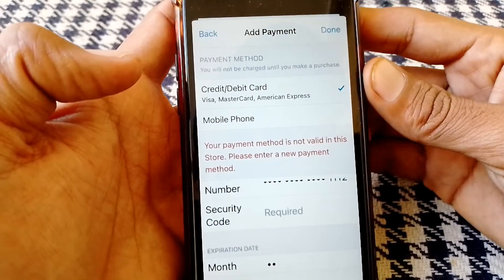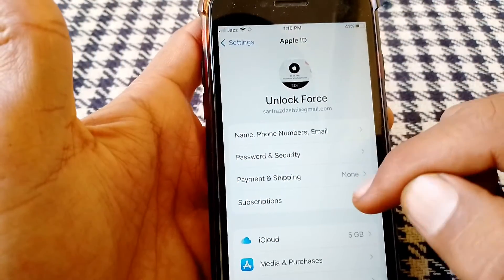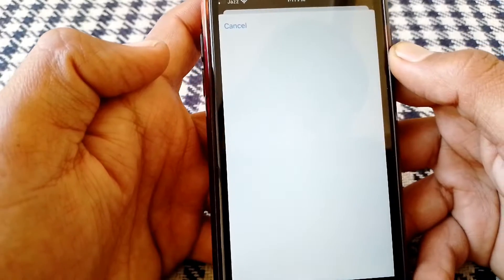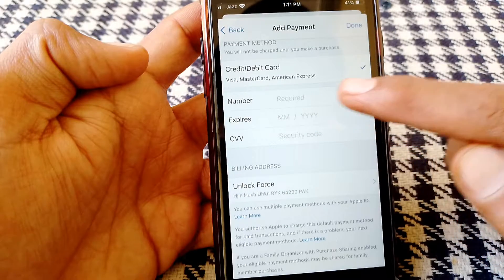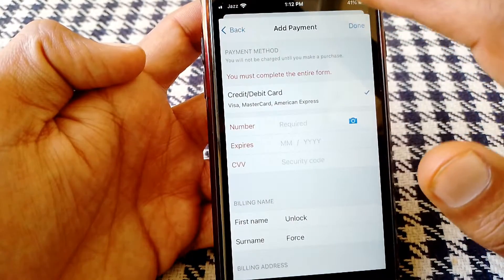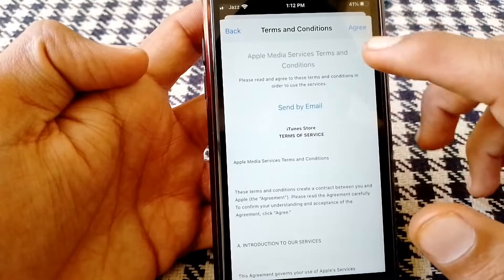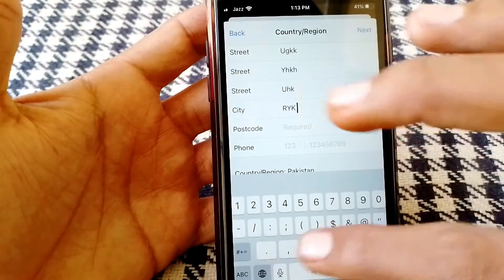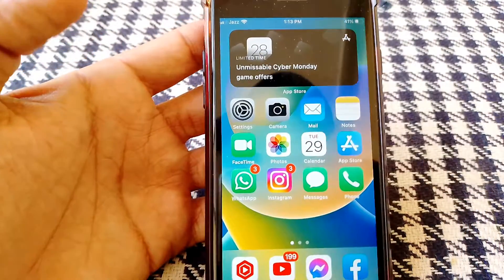Your Payment Method iS Not Valid in This Store | iOS 16 | iPhone | iPad | 2023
After watching this video you will be able to know " Your Payment Method iS Not Valid in This Store | iOS 16 | iPhone | iPad | 2023 ". So get rid of this problem and enjoy your device.